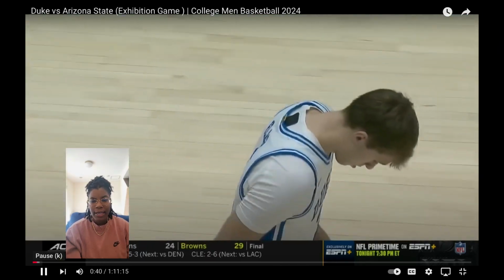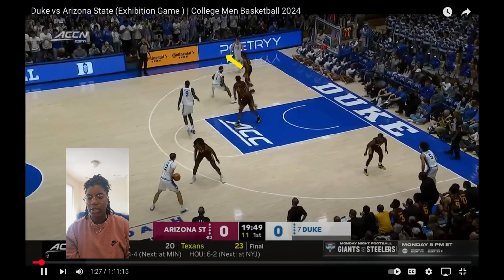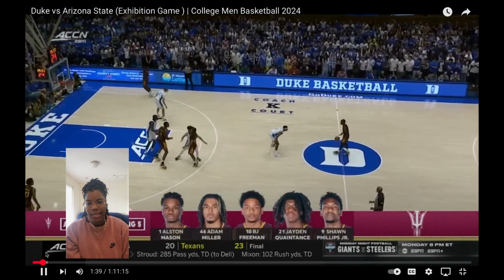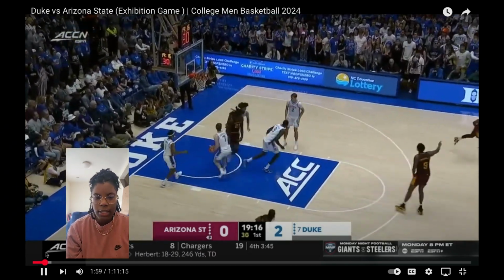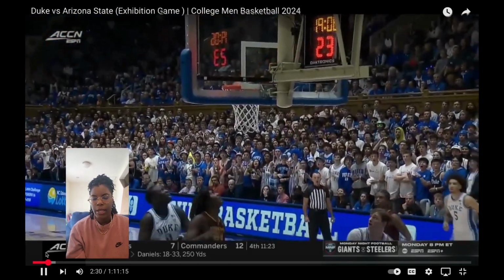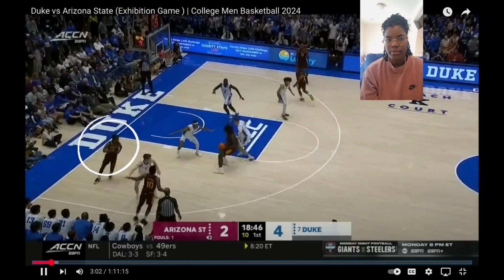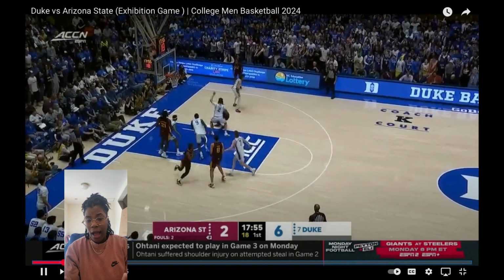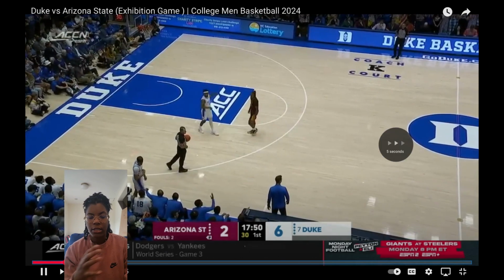LEARN HOW TO BREAKDOWN FILM (DUKE VS. AZ ST EXHIBITION)